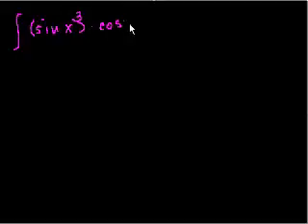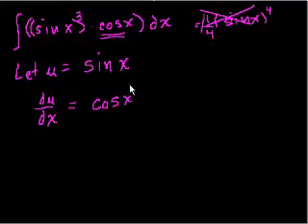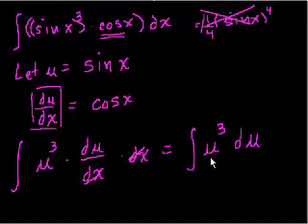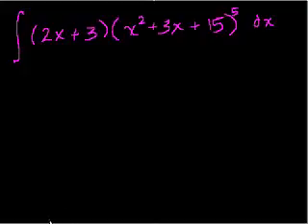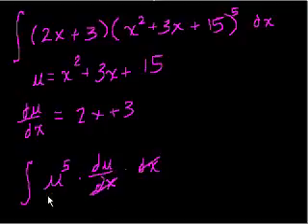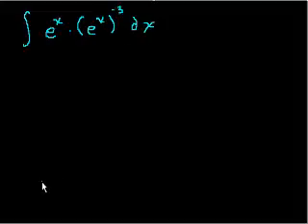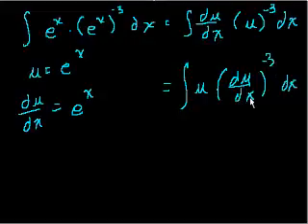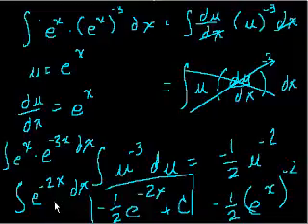My Edited Video